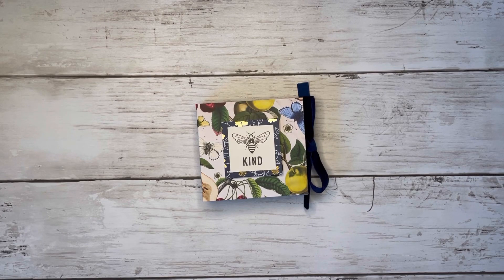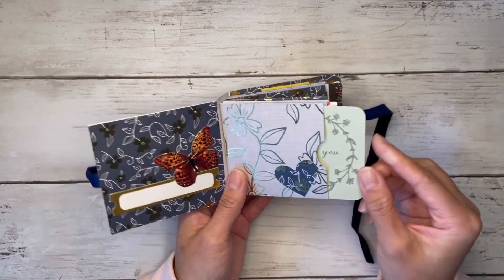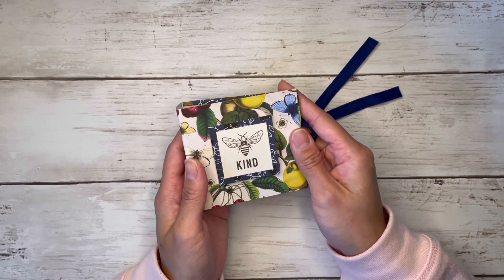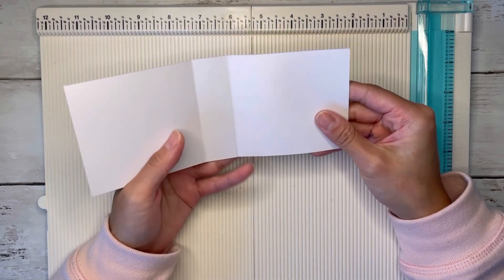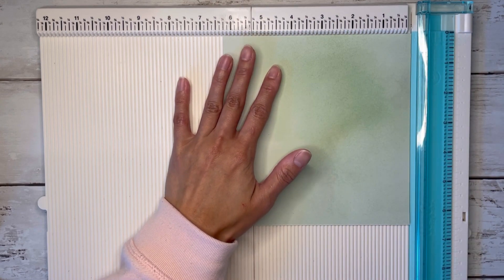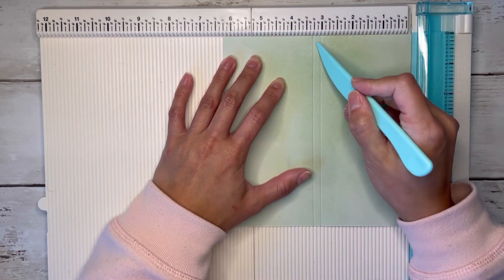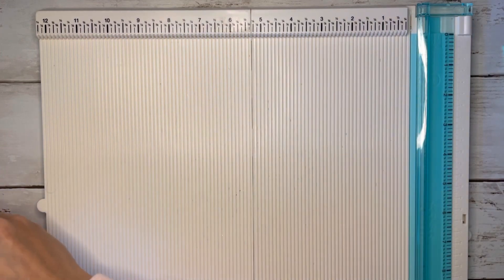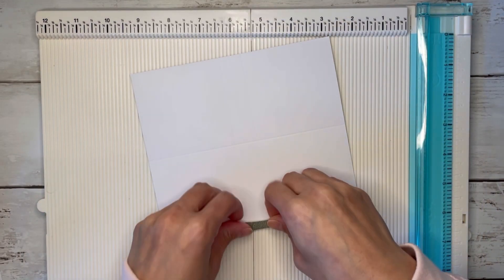Tea Bag Holder Mini Album Tutorial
Hi friends! Here is an adorable little mini album that can be used as a tea bag holder as well. You can put all kinds of things inside the pocket pages though! From stickers and tags to journaling cards or ephemera, this mini album is perfect for anybody!

Happy Crafting,

Alyssa 💗